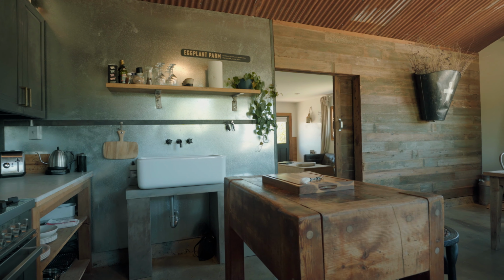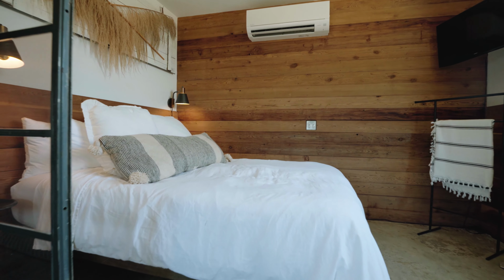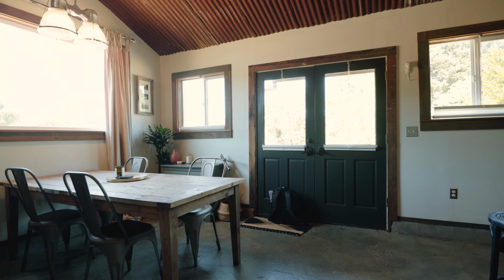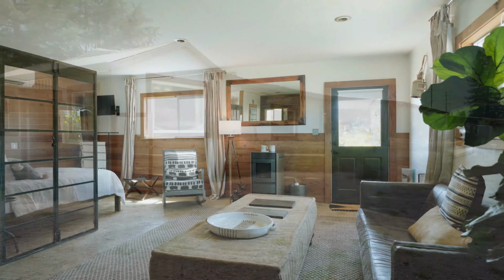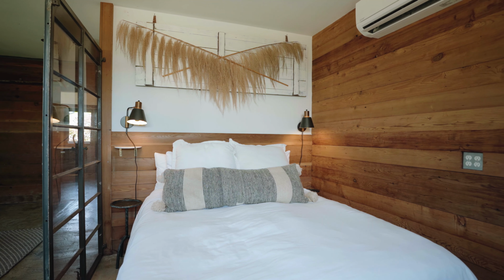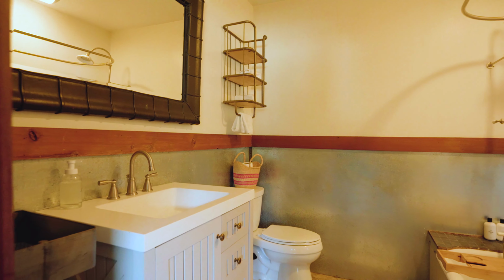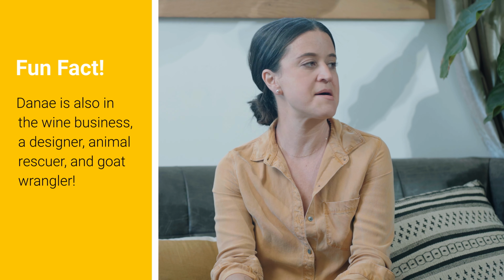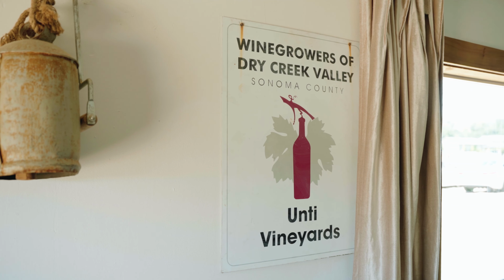Unbelievable Tractor Barn Transformation | Maxable ADU Tour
Click here to check your address and get connected to vetted designers, builders, and lenders in your area. Start your ADU the smart way.
Plan, hire, and manage your ADU project with Maxable.

Download our ADU Cash Flow Chart, updated ADU Regulations Cheat Sheet, and other free tools.

Sit down with Maxable's CEO, Gabe Blanchet, for our monthly webinars where we dive into how to source your knowledgeable and qualified ADU general contractor. Get your questions answered too! Click the link above to register.

Read more about Danae's story here!

On top of being a designer, wine expert, animal rescuer, and goat wrangler, Danae is also an incredible ADU designer!

Danae, her husband, and her two step-daughters were living together in a cozy farmhouse in Sonoma County where they care for their rescue goats and run a successful wine business. Soon realizing they would need more space, Danae took one look at their old tractor barn and instantly saw the potential. Originally, they used it as an extra bedroom, but as time went on and the girls moved out, Danae took it one step further and built a fully functioning studio ADU and the results are stunning!

We think it goes without saying that Danae has done an incredible job converting the space into a full ADU! Combined with her impeccable design skills and her determination, she converted her barn into the perfect home for wine enthusiasts. She has always been a firm believer in repurposing what you already have, rather than building all new. She kept as much of the 1950s barn’s spirit intact during the conversion, like the pitched metal ceilings and the concrete floor.

After completing her ADU and seeing the great success that has come from it, Danae just couldn’t get enough! Just down the street, she is currently working on remodeling a recreation room located in the backyard of another home. Being able to live comfortably off of the rental income from her unit has allowed her to focus her career on converting more spaces into ADUs thanks to her newfound love for transforming unused structures into beautiful, fully functional homes. Plus, it leaves more time for her to care for her rescue goats and stallions!

Need help with your ADU or not sure where to start? Let Maxable take the reigns on your project.

CALLING ALL ADU EXPERTS AND PROFESSIONALS
Are you an expert bursting with ADU knowledge that needs to be shared? Have you designed or built a stunning ADU that you want to show off? Want access to our audience of +25,000 ADU-hungry homeowners and investors?

Use the above link to tell us a bit about yourself and we’ll contact you shortly to talk details.